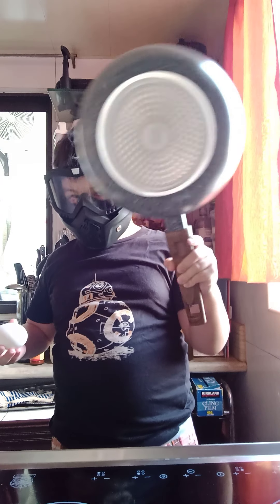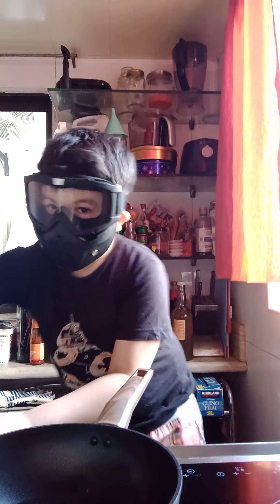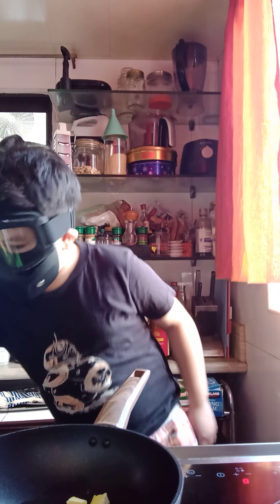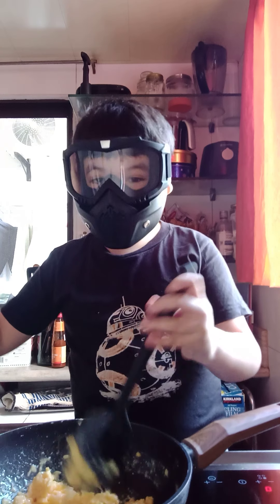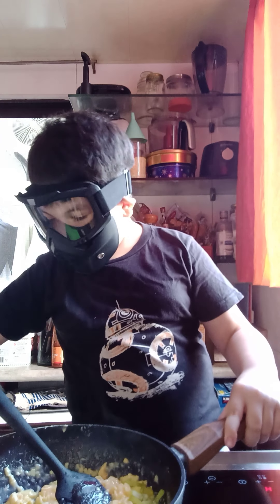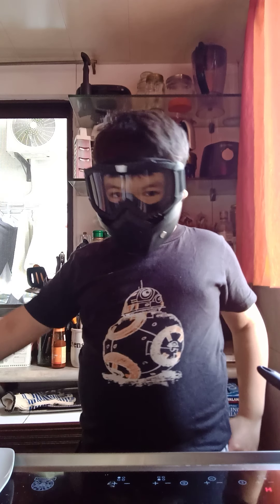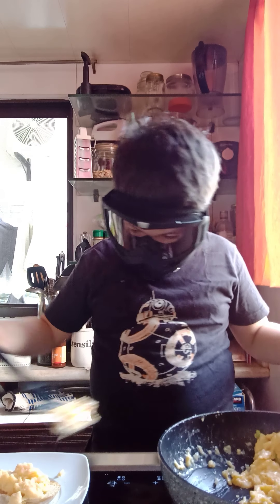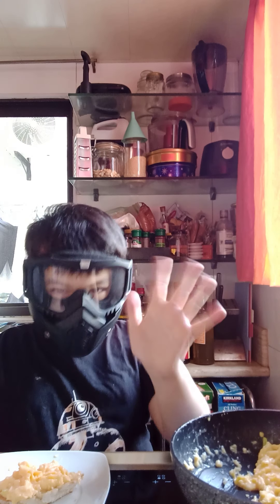Everyman II cooks Gordon Ramsay's scrambled eggs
Watch as this eight-year old boy cooks Gordon Ramsay's scrambled eggs from scratch